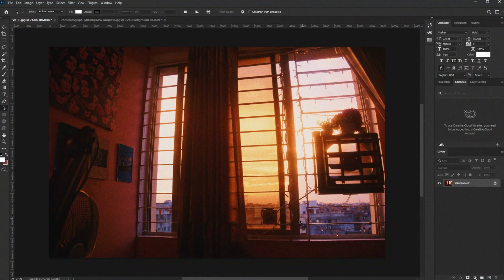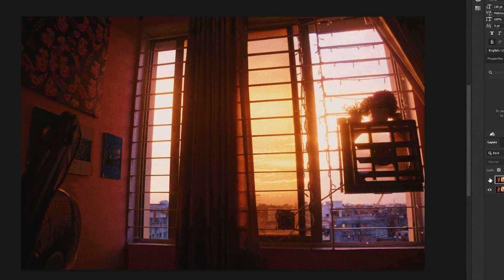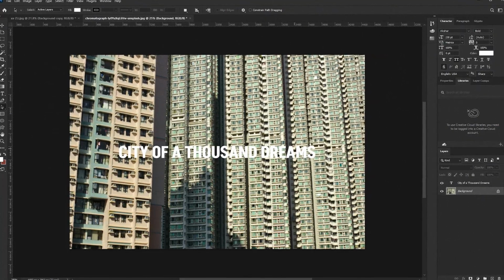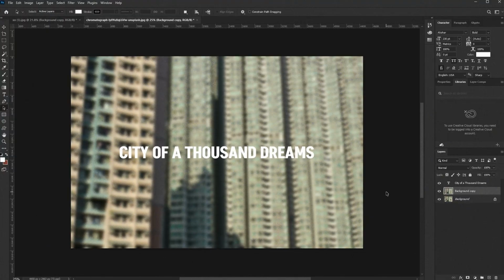How to Use the Gaussian Blur Filter